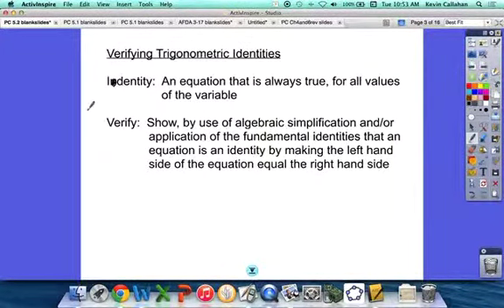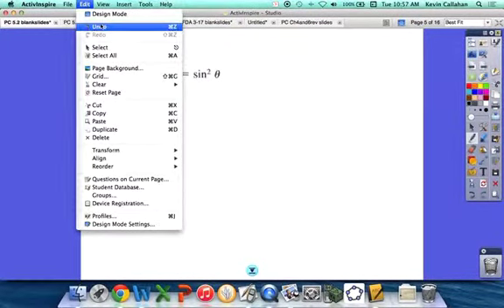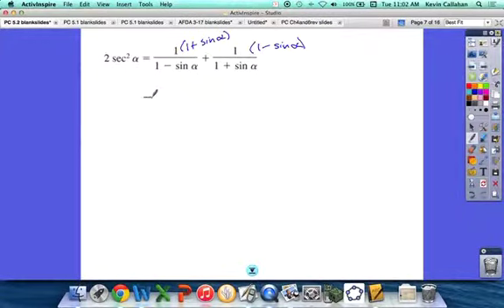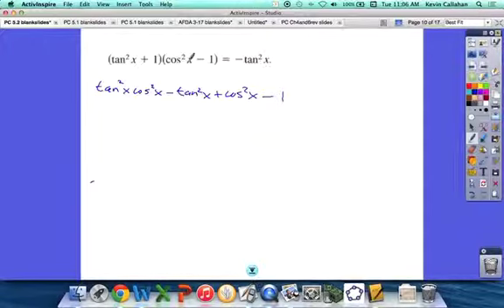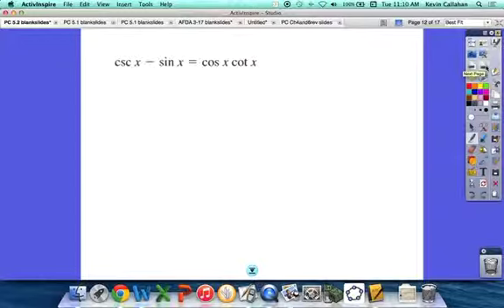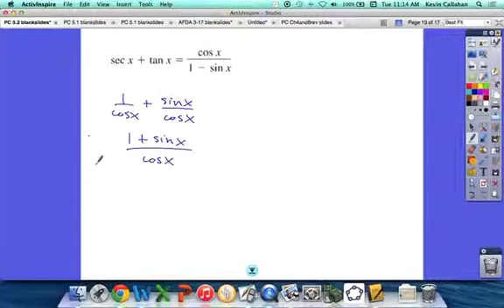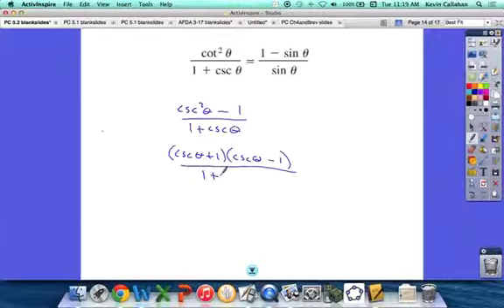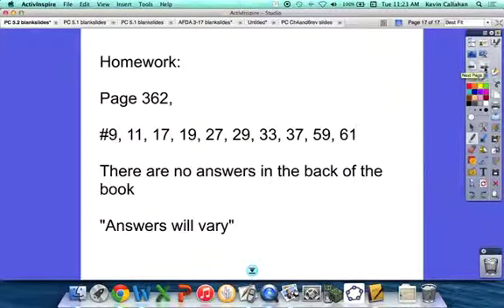PC 5 2 video